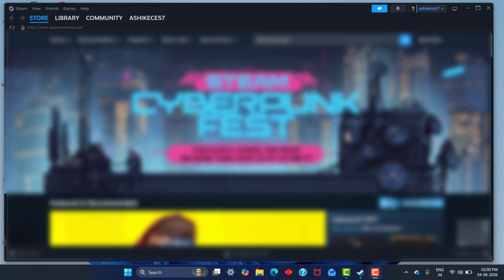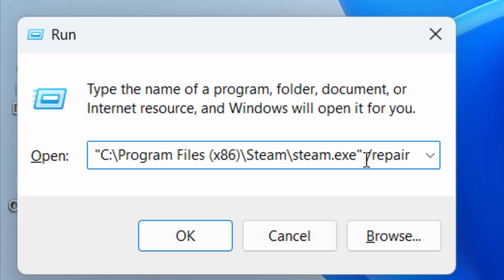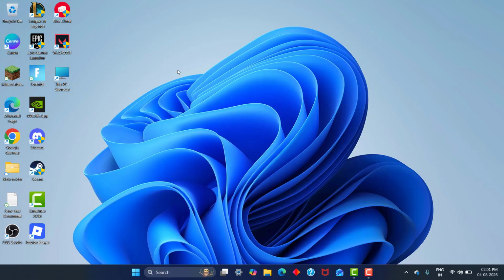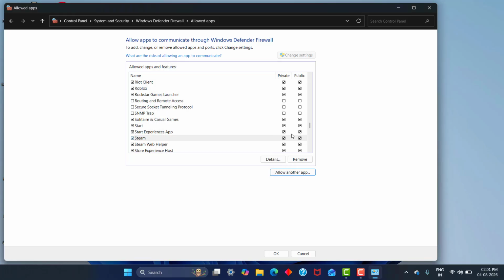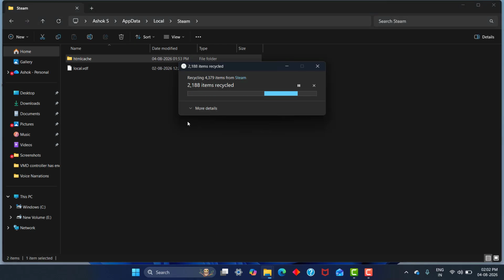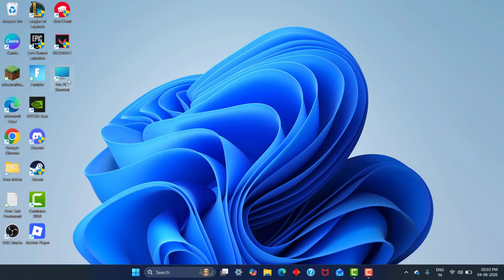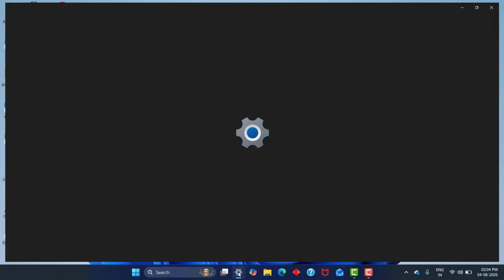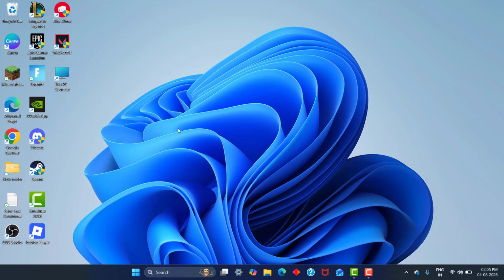How to Fix Steam Not Opening on Windows 11/10 (2026) | Steam Won't Launch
Is Steam not opening on your PC? In this video, I'll show you the latest working methods to fix Steam Not Opening on Windows. Whether Steam won't launch, crashes immediately, or gets stuck on startup, these step-by-step solutions will help you get Steam working again.